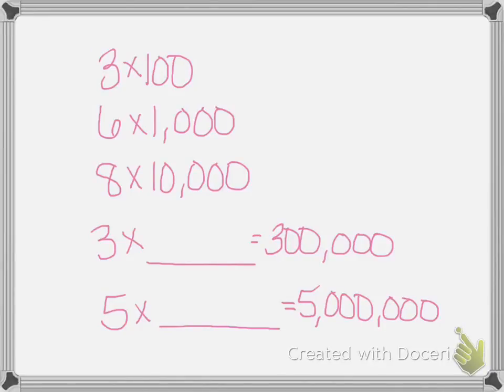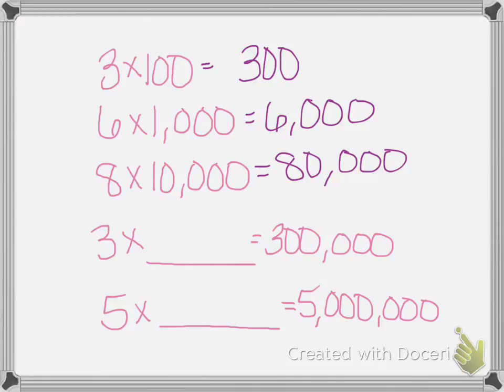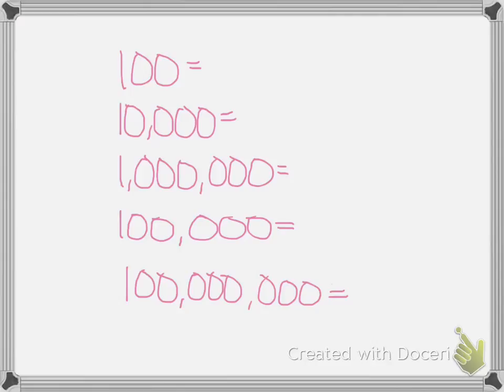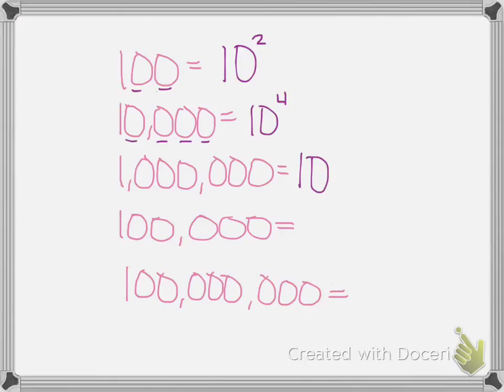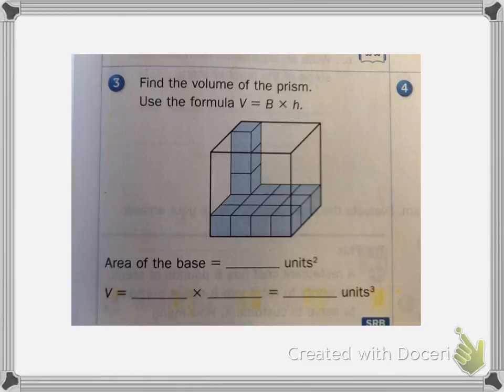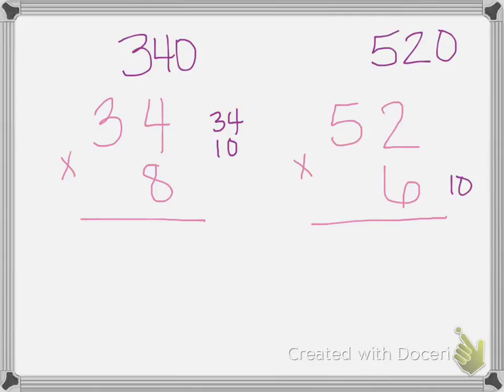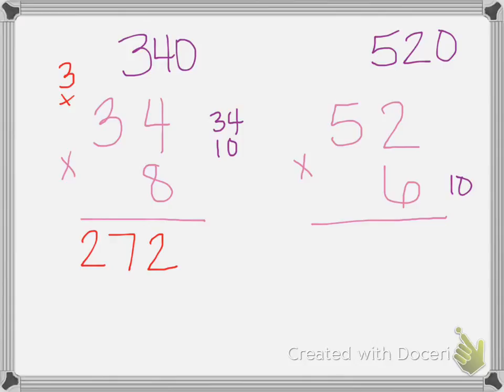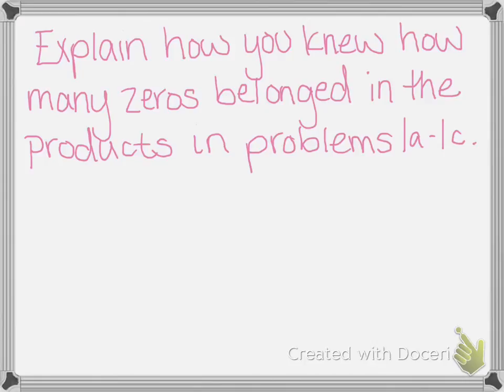Math Boxes 2-5